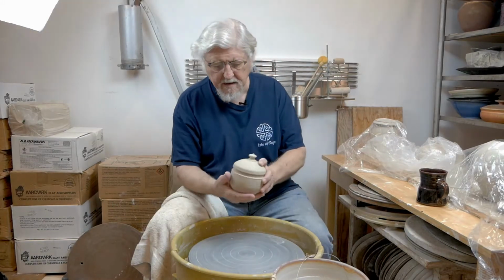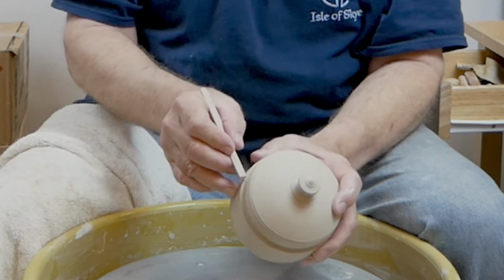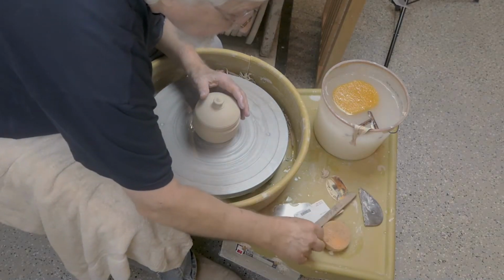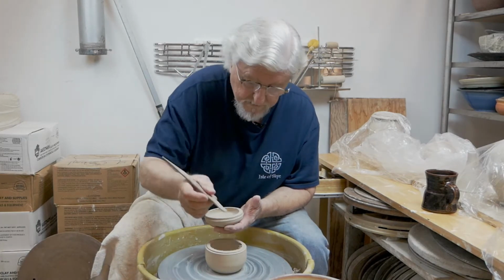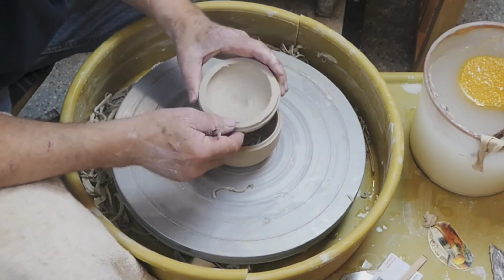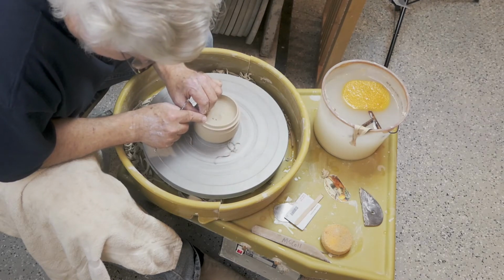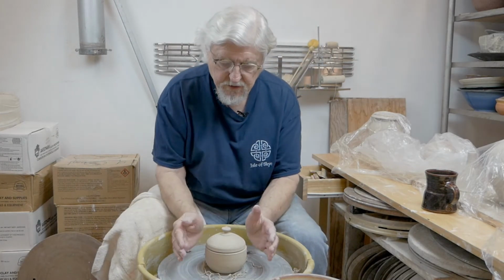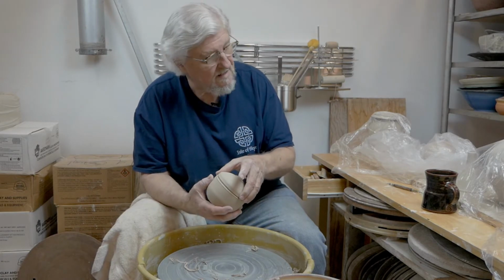Trimming a One Piece Jar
This is part 2 of making a Popsicle stick one piece jar demonstrating how to cut it open, fit the lid and trim the foot.